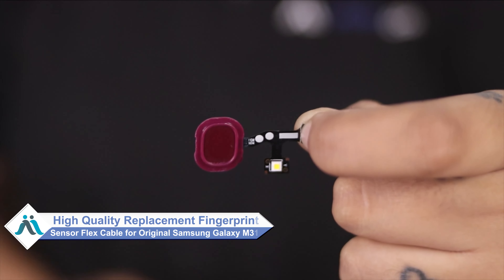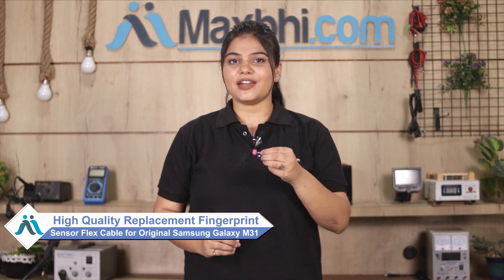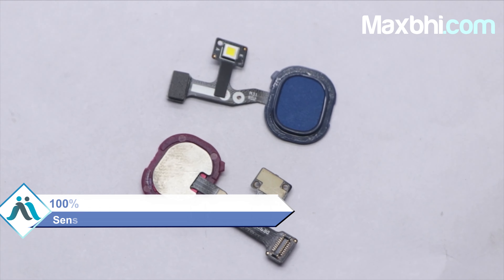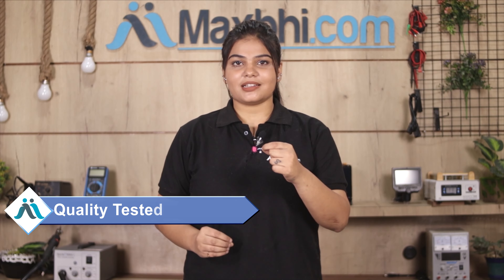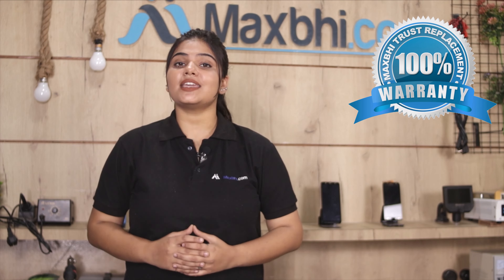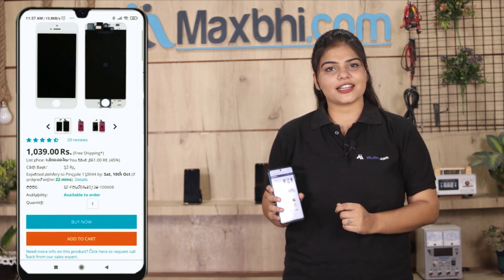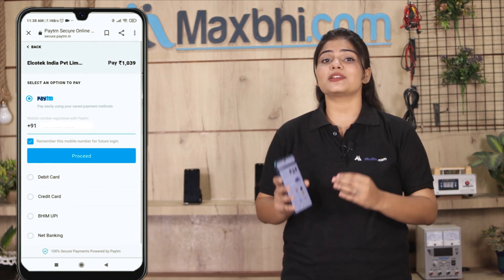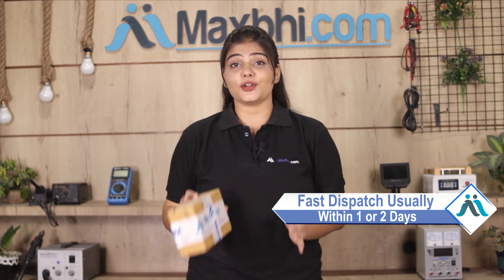Buy Samsung Galaxy M31 Fingerprint Sensor Flex Cable, Free Delivery High Quality Best Price Maxbhi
Damaged Fingerprint Sensor Flex Cable in your Samsung Galaxy M31? The replacement Fingerprint Sensor Flex Cable for Samsung Galaxy M31 comes with replacement warranty and the shipping is done in secured packing to make sure you get the product in perfect shape.